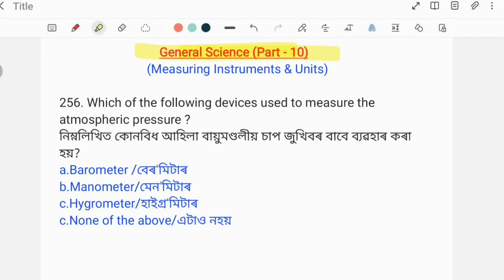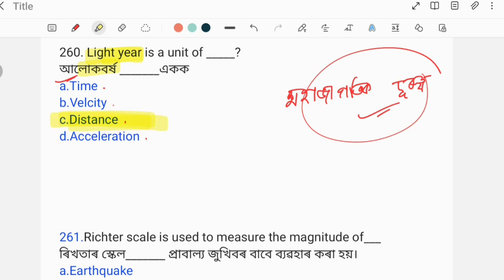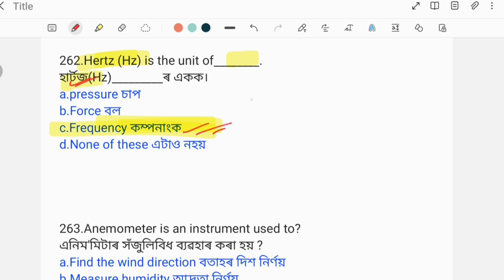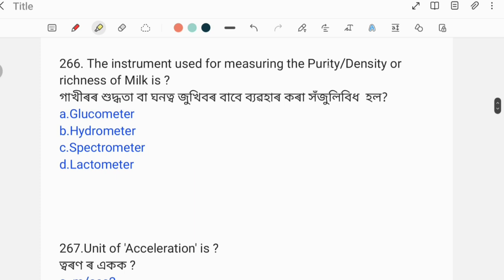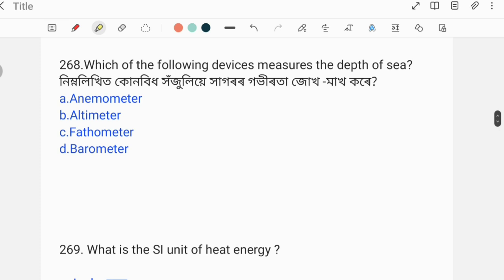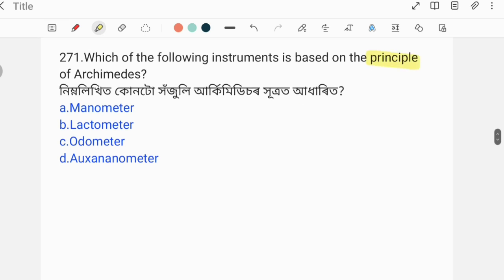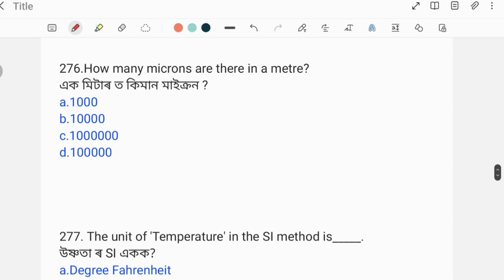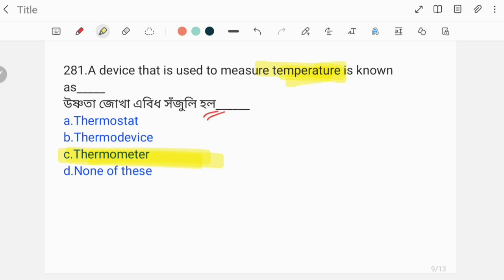(Class-10) 500 MCQ on General Science for ADRE 2.0 Grade III Grade IV Exams of Assam.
আমাৰ Maths Class টোত Grade III & Grade IV ৰ Exam ৰ কাৰণে Maths ৰ সকলো topic সহজকৈ Concept Clear কৰা হৈছে ।। Exam oriented প্ৰশ্ন সমূহ আলোচনা কৰা হৈছে । গতিকে এইবাৰ আহিবলগীয়া পৰীক্ষালৈ কোনো চিন্তাৰ কাৰণ নাই । কিবা সুধিবলগীয়া থাকিলে এইটো number ত Whats app বা call কৰিব পাৰিব -- 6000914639

Telegram Channel (সম্পূৰ্ণ Free Mock টেষ্ট পাব)

         500 MCQ on General Science for ADRE 2.0 Grade III & Grade IV Exams of Assam. Assam Police. Assam TET Recruitment Exam.